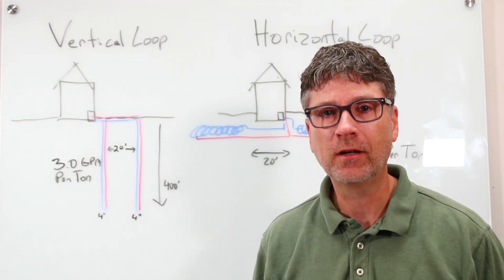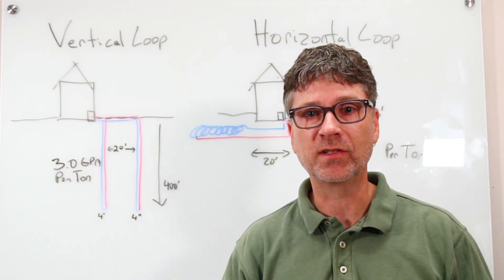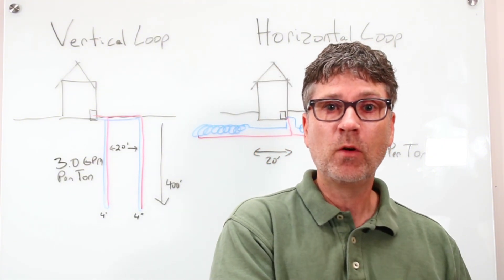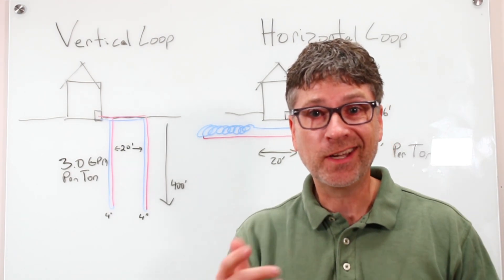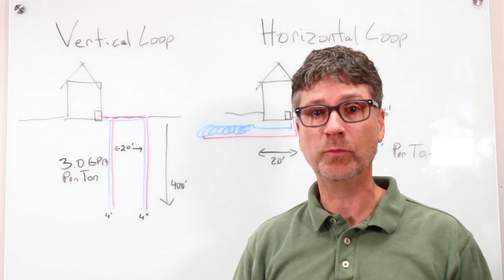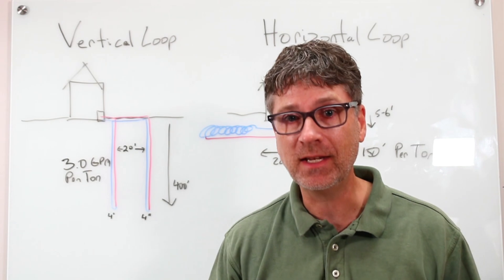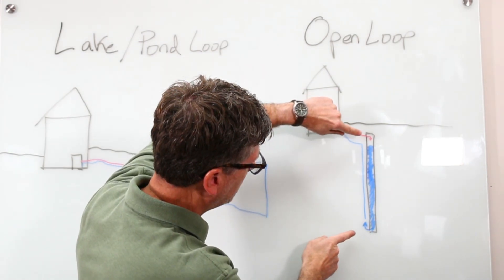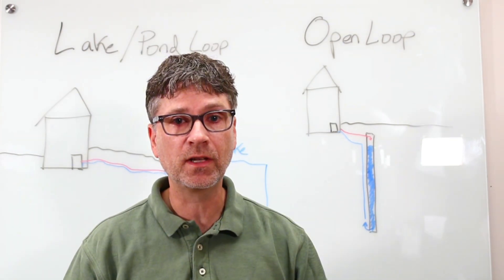Best Types of Geothermal System Loops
We talk over a high limit problem a customer was having with their geothermal system.  Plus, we discuss the main types of geothermal loops.